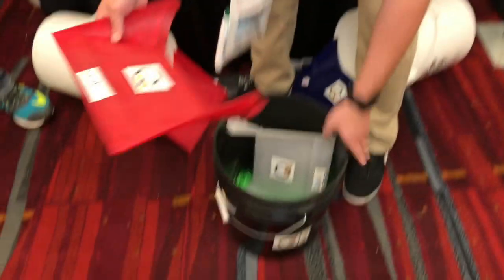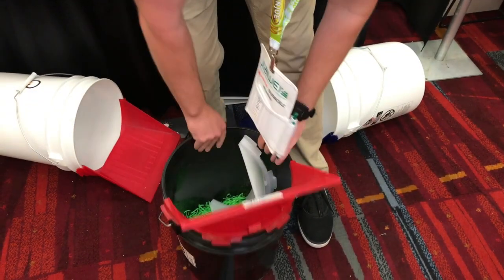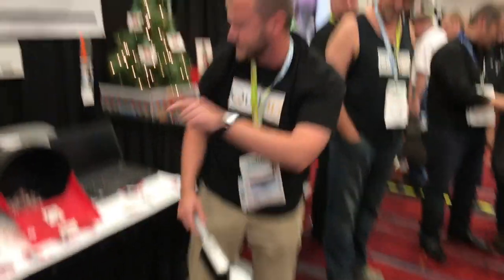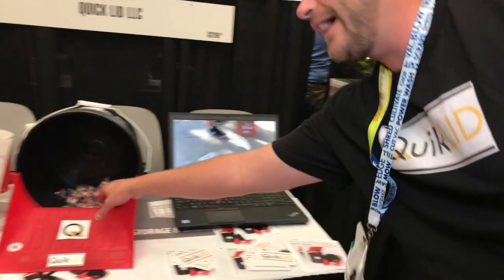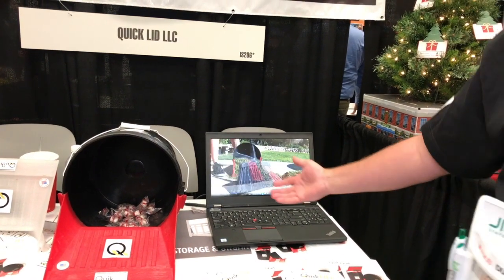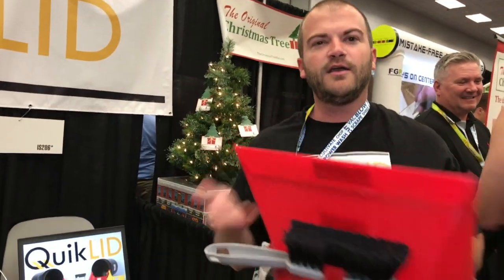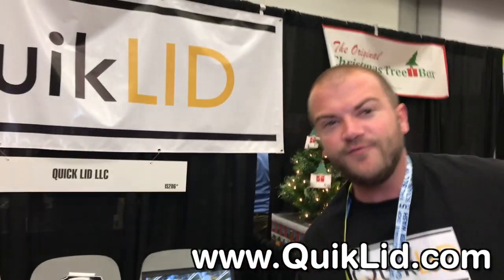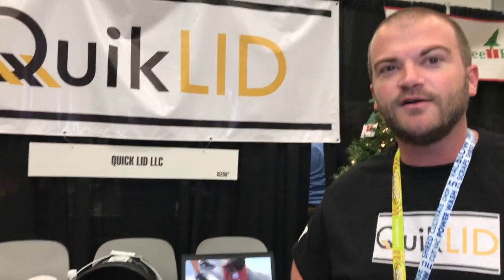QuikLid Pain Bucket Clean Up Sweeping System | Weekend Handyman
QuikLid attaches to a  standard 5 gallon bucket like an ordinary lid. You now have a dust pan with the capacity of a 5 gallon bucket. QuikLid will help you clean up fast after a long day on the job or working on that home improvement project.